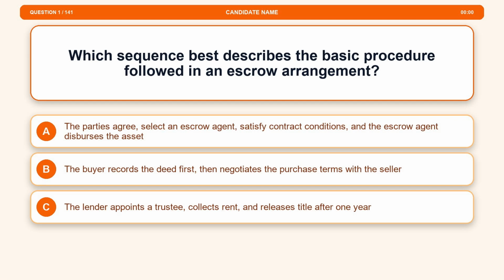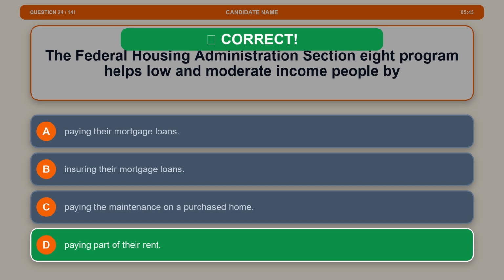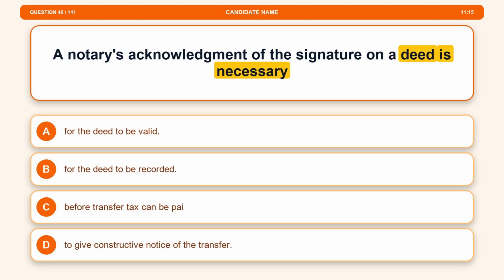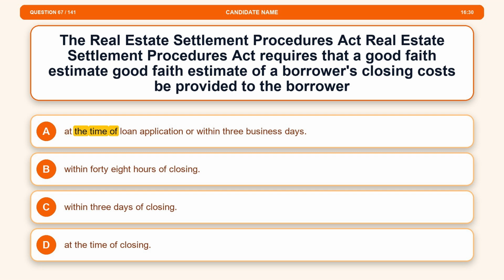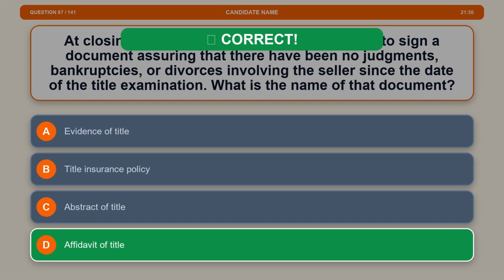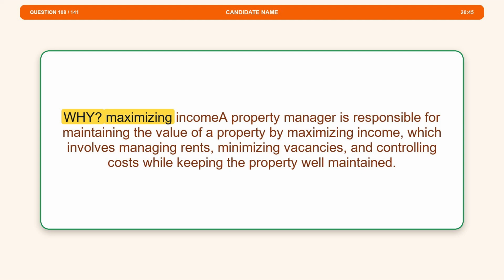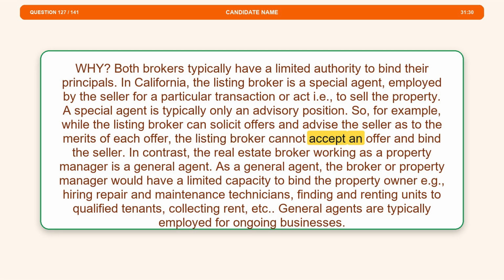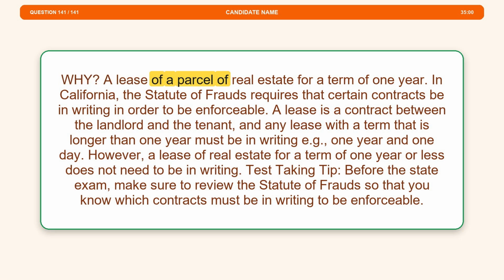Real Estate Exam Questions and Answers 2026: Master Your Licensing Test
Cracking the real estate exam on your first attempt is not just about memorizing facts, it is about understanding how the testing board constructs their questions. With the 2026 standards in effect, the exam landscape has shifted, and relying on outdated practice tests is the quickest way to find yourself staring at a failing grade. This video breaks down the most critical questions and answers you need to master this year.

Whether you are struggling with property ownership concepts, land use controls, or the complexities of financing, these practice questions are curated to mirror the exact difficulty and format of the official 2026 state exam. We strip away the fluff and focus purely on what is actually showing up on the test. Every question comes with a detailed explanation so you are not just memorizing answers, but learning the core principles required to solve any variation of the problem.

If you find yourself needing more structured support, we provide comprehensive exam prep services, study guides, and one-on-one coaching resources to ensure you walk into that testing center with total confidence. We have helped thousands of students clear this hurdle, and we are ready to help you too. Stop wasting hours on broad, unhelpful textbooks and start training with targeted, high-probability exam content.

In this video, we cover:

* The most frequently tested real estate math formulas for 2026.
* Tricky vocabulary and legal terminology that trips up most candidates.
* Real-world scenario questions that test your application skills.
* Key updates to state-specific regulations you must know.

Watching this video is your first step toward passing your exam and launching your career. Don't leave your license to chance. Study smart, prepare effectively, and secure your future in real estate today. Make sure to watch until the very end because there is a specific question type that appears on nearly every version of the 2026 exam that most students overlook.

If you have specific questions about a concept you are stuck on, drop them in the comments below. Let us get you licensed.